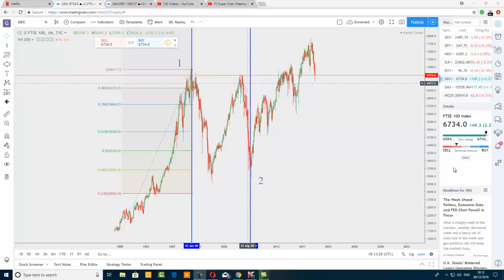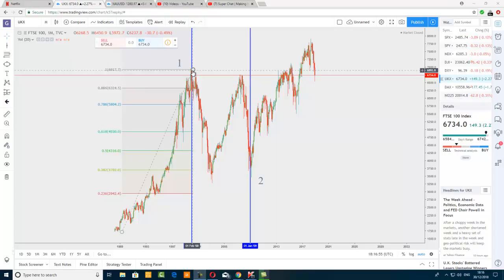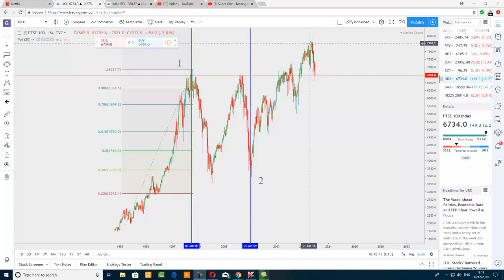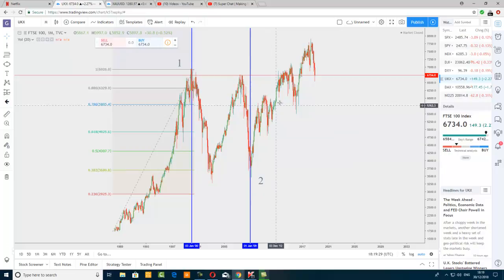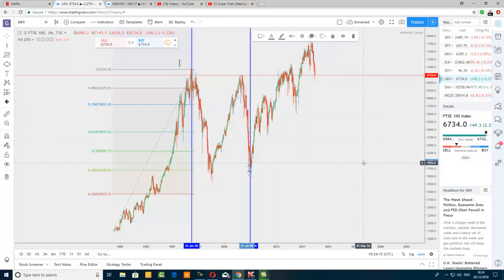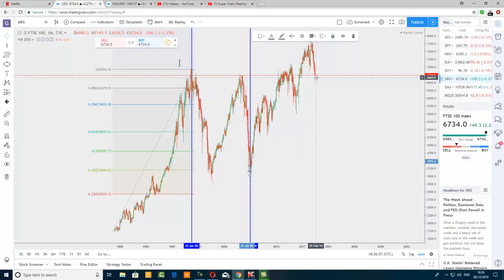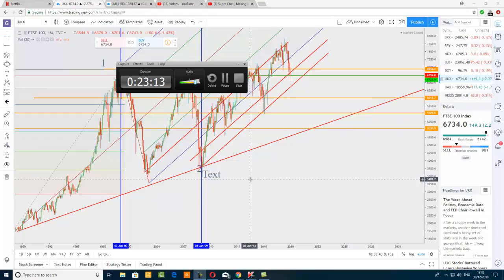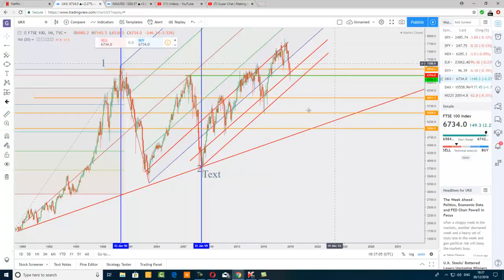A Londoner Applies Elliott Wave Principle To Tame FTSE 100 Index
London Elliott wave trader focuses on the FTSE 100 index Elliott wave structures in view to forecast the next price-action more precisely.  As he starts the wave analysis, he quickly realizes that it
is more complex than he originally thought.  Will he manage to
complete another accurate Elliott wave forecast?

To understand everything, please watch in full the tutorial today.
Become a better FTSE 100 index Elliott wave trader.
Get started.